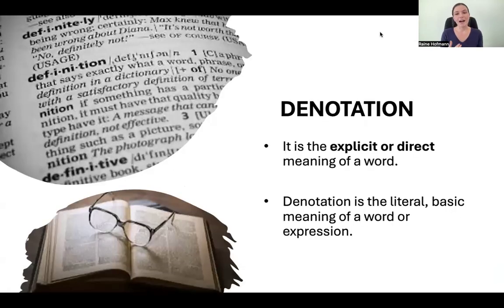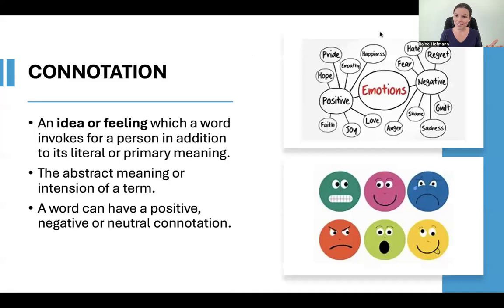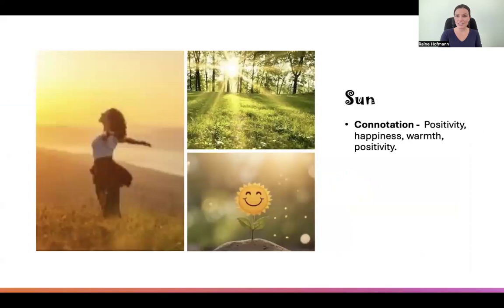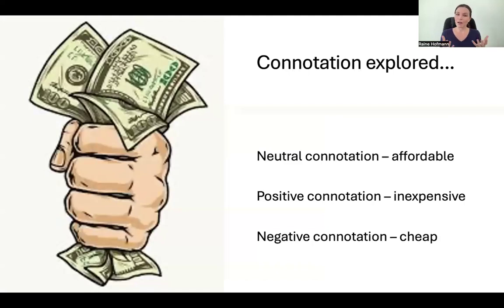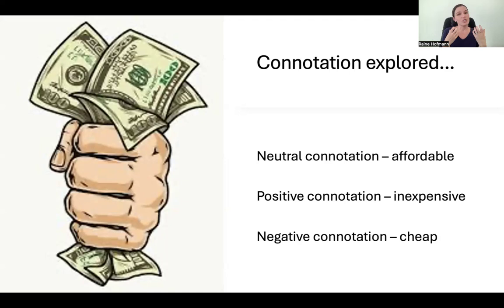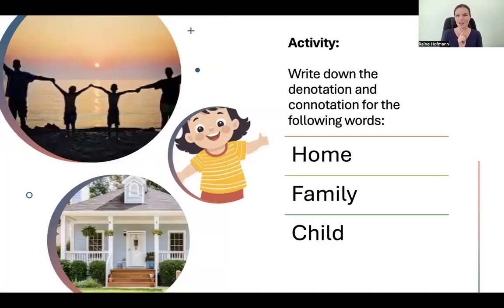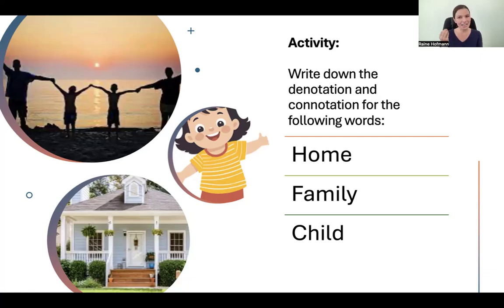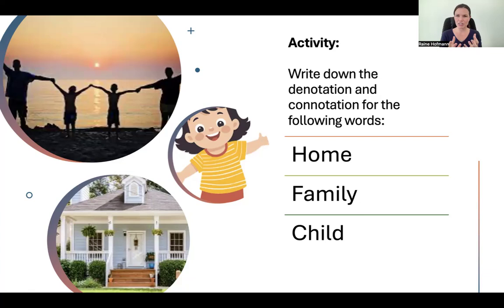Denotation & Connotation Explained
We don't always use words in their most basic, literal sense. Often, we draw on a word's abstract, figurative meaning. Join me as I unpack the difference between denotative and connotative meaning in the English language.